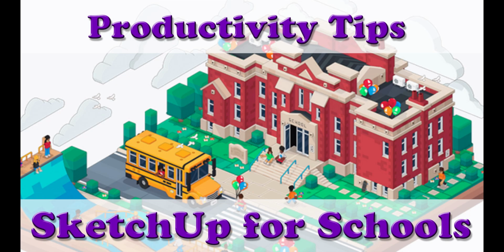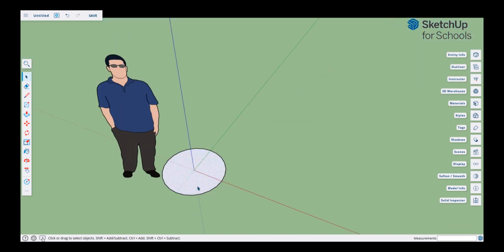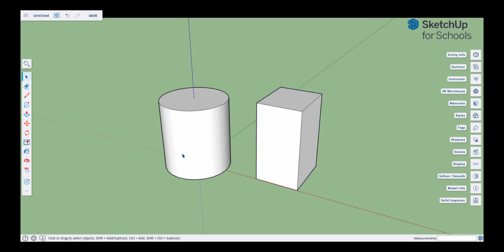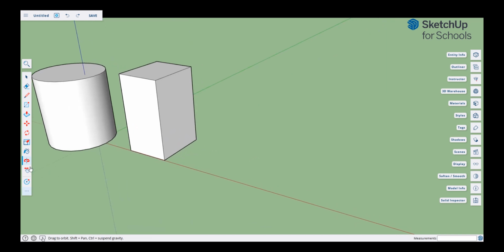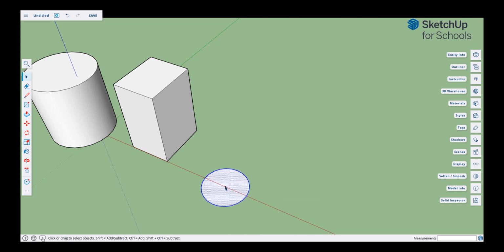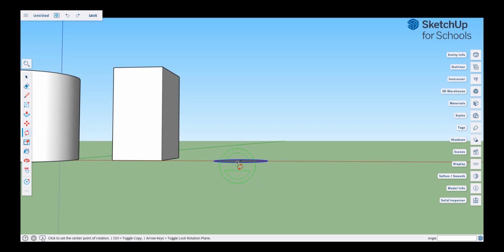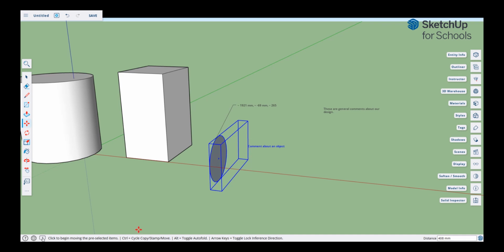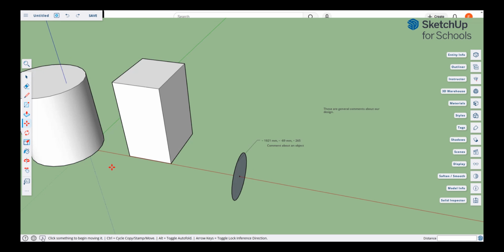SketchUp for Education Productivity Tips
A collection of important shortcuts to make you more productive in SketchUp and make completing many tasks easier. Tips include: selecting with single, double and triple-clicking, scroll-wheel control, finding the centre of an object, and Keyboard short-cuts.